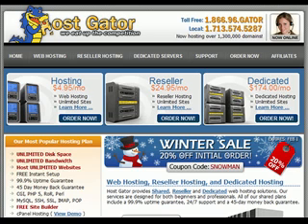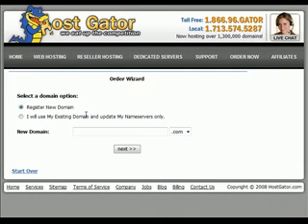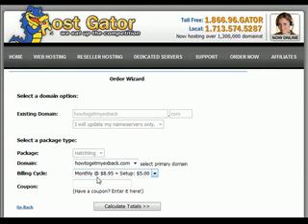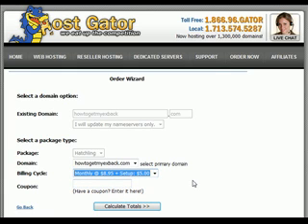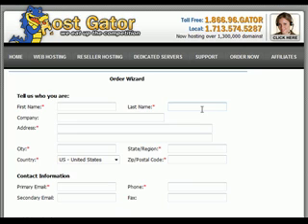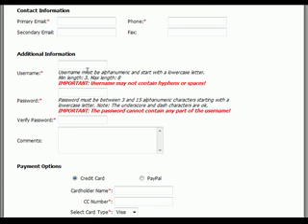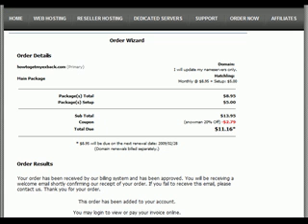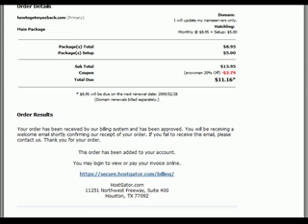Hostgator - How To Get Started with Hostgator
how to get started with hostgator.